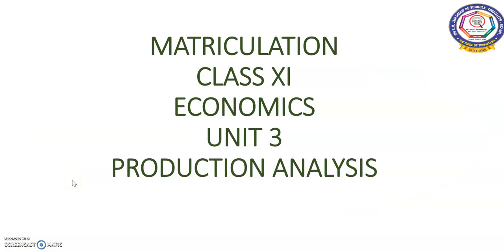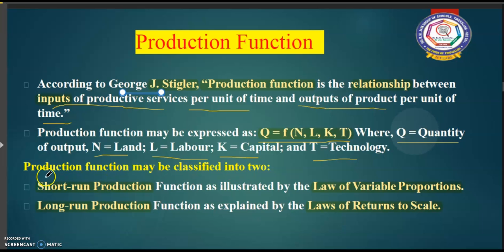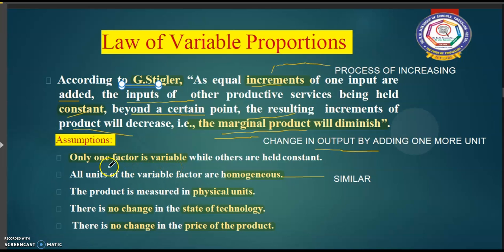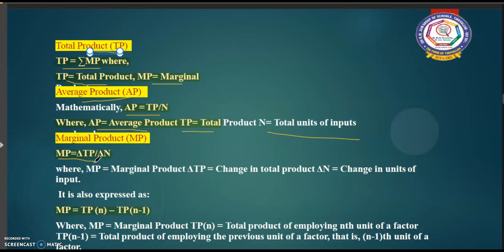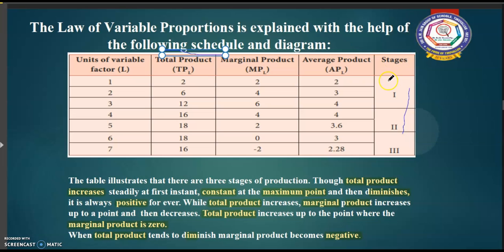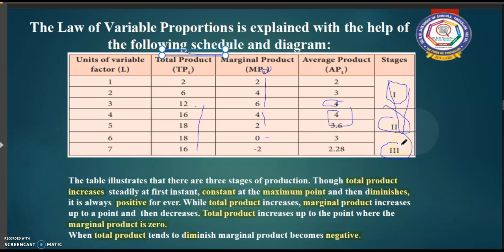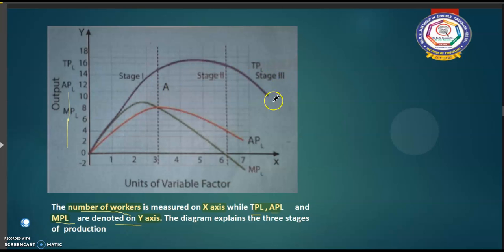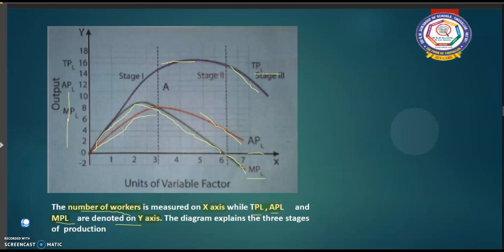XI - ECONOMIS - TN SAMACHEER - Production Analysis - Law of variable proportions